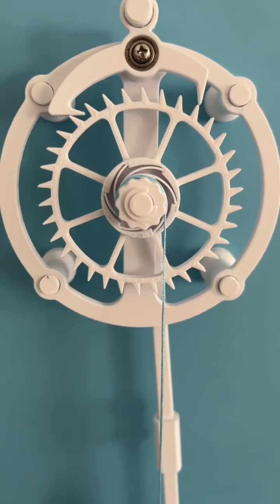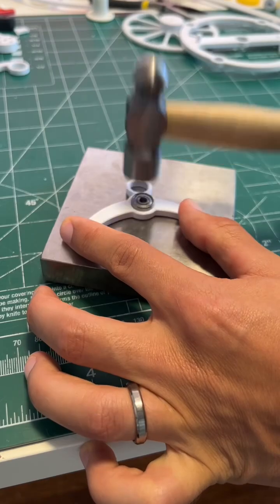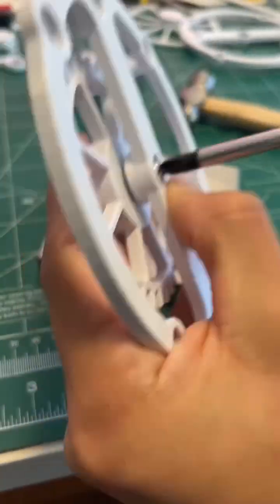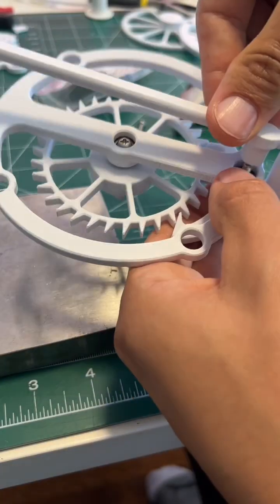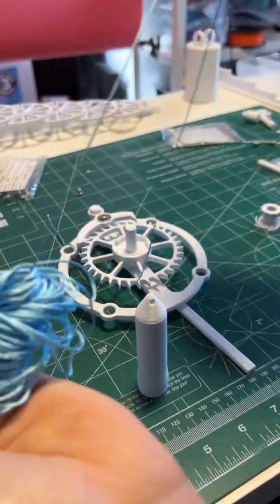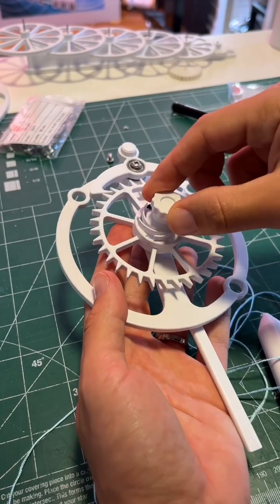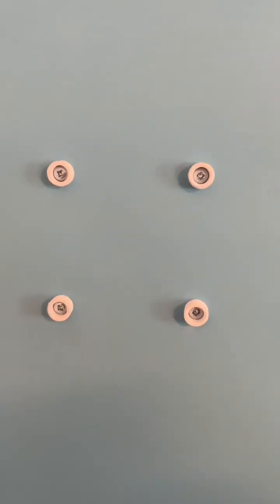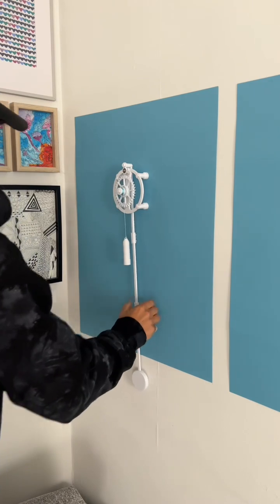How to Assemble the Recoil Anchor Escapement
You’re gonna be ticking away in no time at all 🕰️ now available with the kickstarter bundle:
I promised the incredible supporters of my escapement Kickstarter that I would push the first escapement model out ahead of schedule, so here it is! Super easy to assemble, but you will need some extra goodies to put this thing together:
- M4x6|M4x12|M4x20 screws
- M4x8x1 washer
- 4x13x5 bearings (624ZZ)
- String or Fishing Line
If you’re interested in printing this model, at least 5 other escapements, and a functional wall clock, check out the kickstarter campaign!